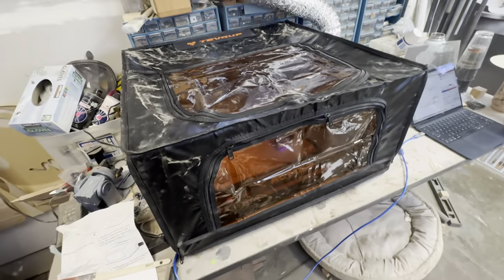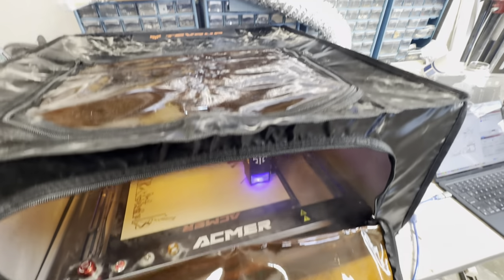Acmer Portable Laser Enclosure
Honeycomb bed for cutting
Plywood for cutting